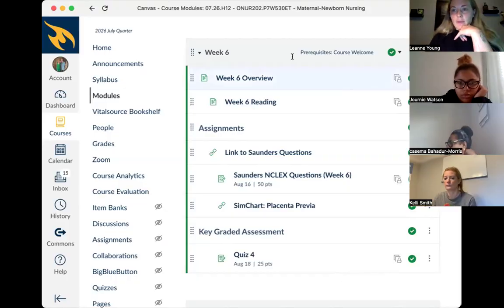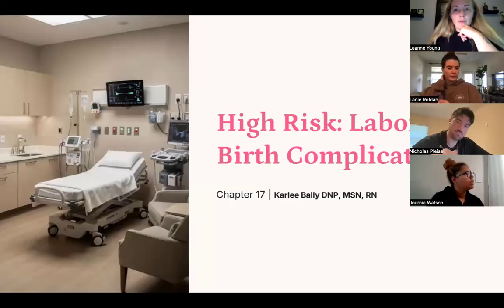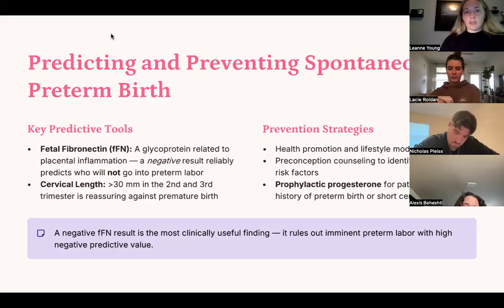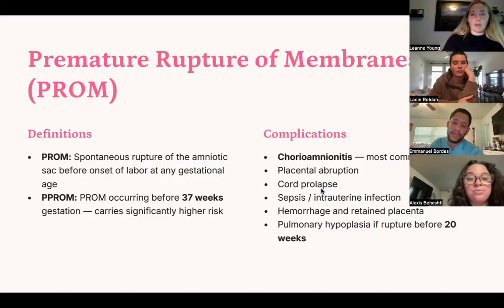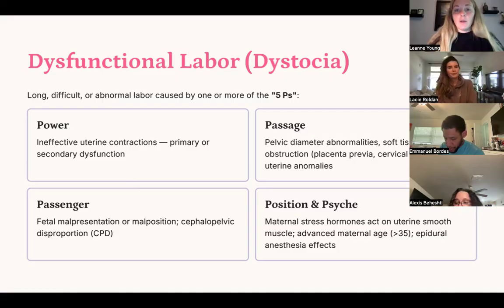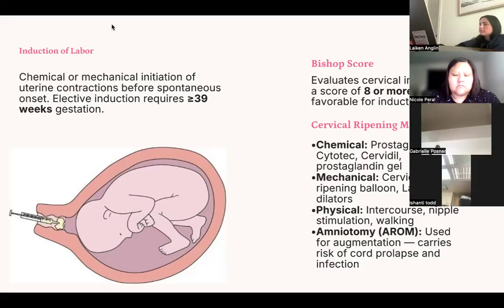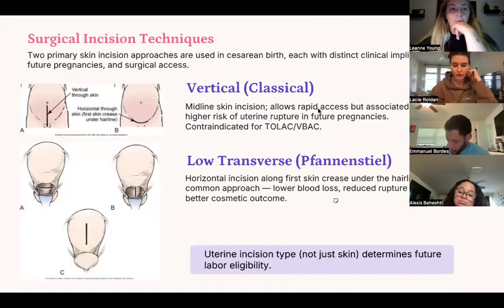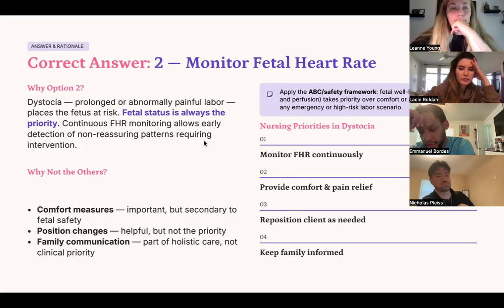NUR 202 Week 6 July term 9am